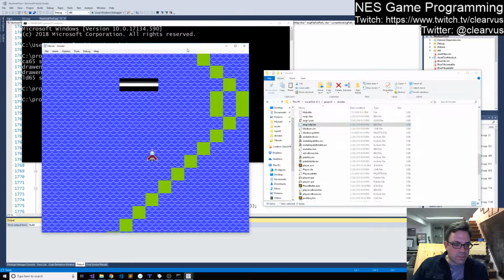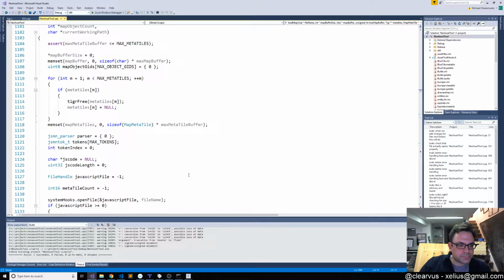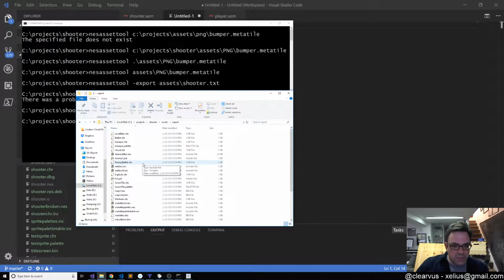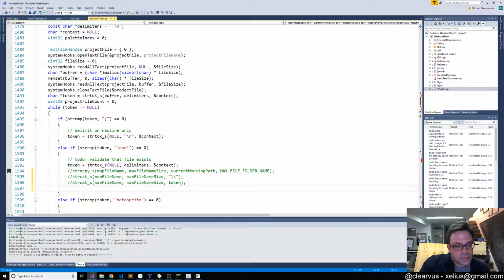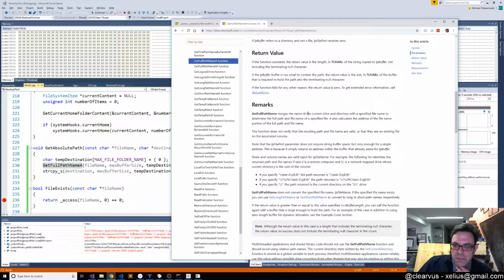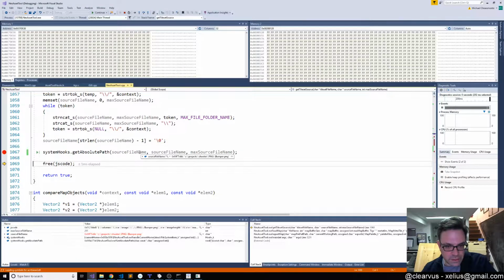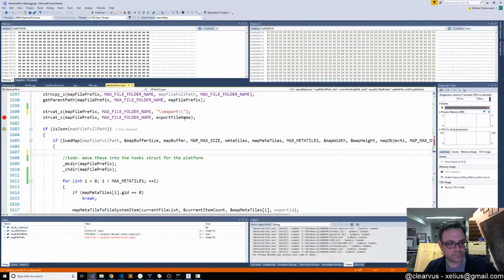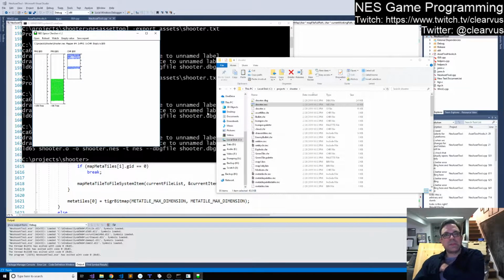NES Programming #93 - Fixing asset tool exports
In this live stream, I fixed the asset tool export functionality to work properly with relative paths since that had been breaking frequently. I also answered questions of those who joined the live stream.

Thanks to everyone who watched and have a great weekend!